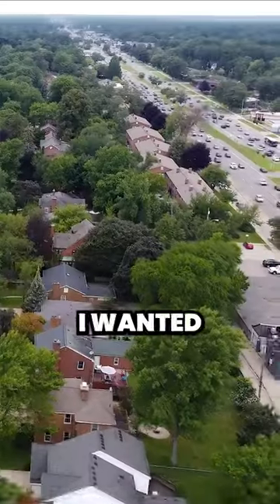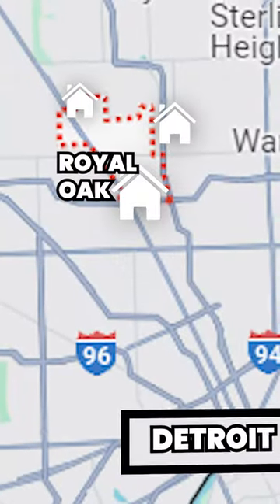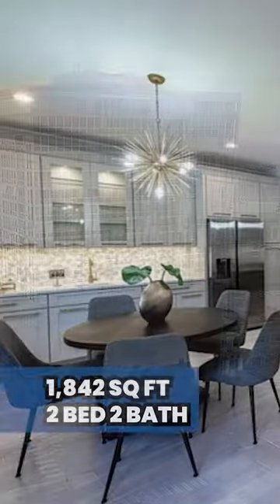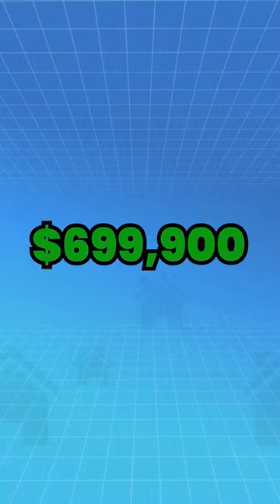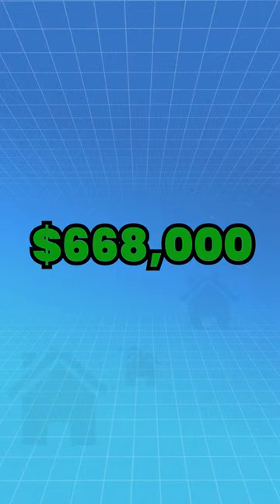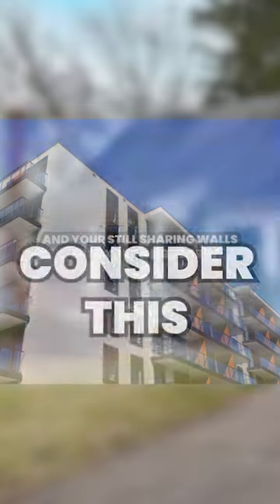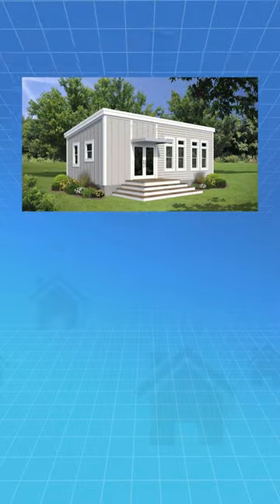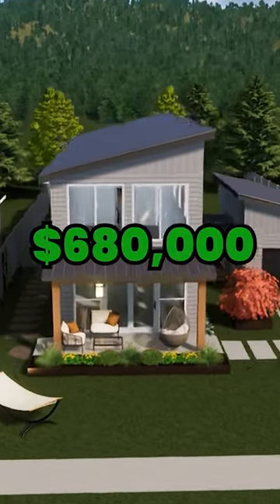Episode #2 : Designing Value With Factory-Built Homes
Explore Royal Oak, MI housing options! We're comparing condos for system-built homes. Swap shared walls for your own backyard oasis with a personalized, competitively-priced prefab home. MCM's team, including designers, engineers, architects, and construction pros specialize in pre-fabricated homes. Let us bring your dream home to reality. Tap the link in our bio for more details! Drop your city/town in the comments, and it might be featured next. 🏡 ✨